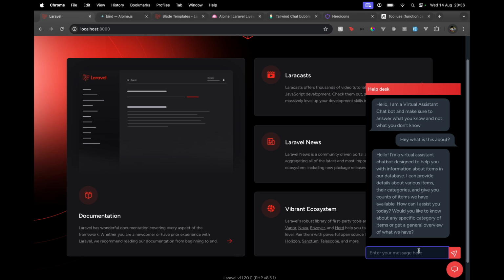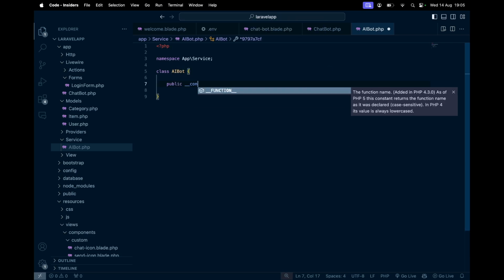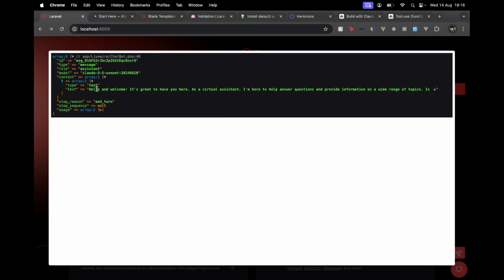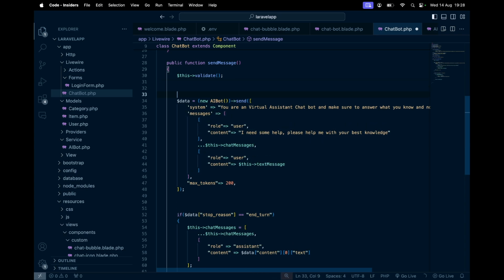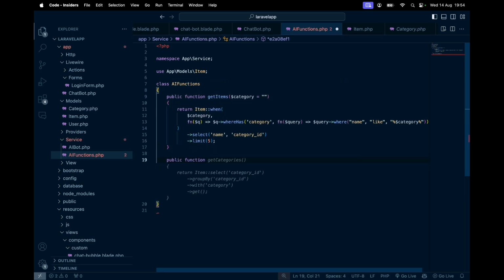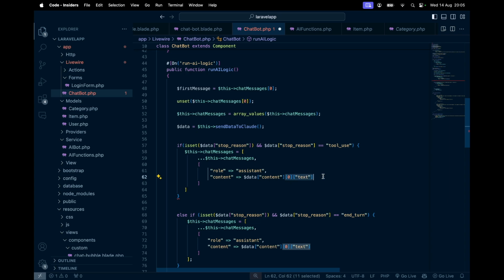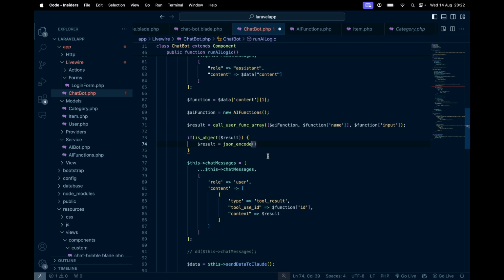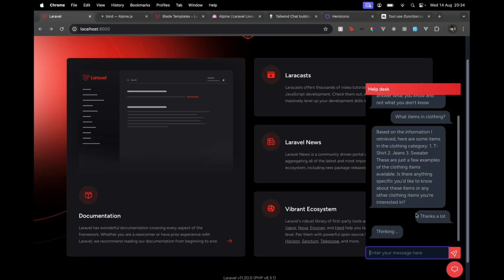Smart Chatbot With Function Calling | Claude AI | Laravel | Livewire